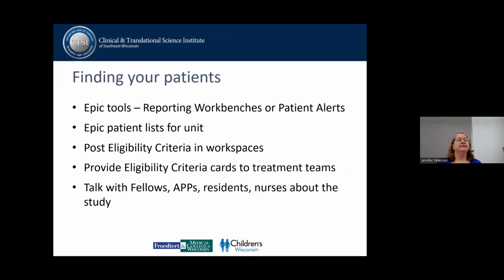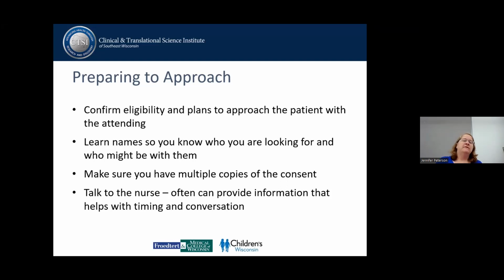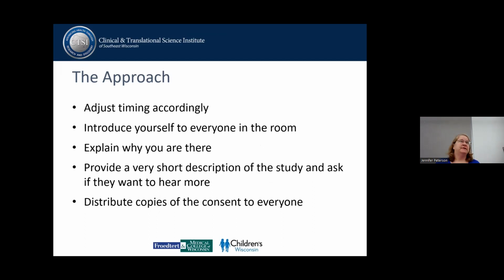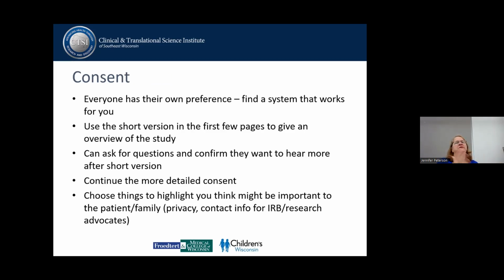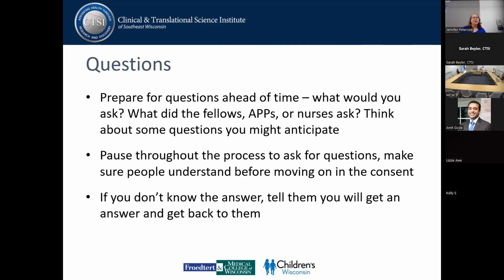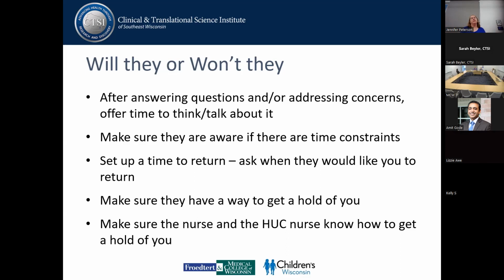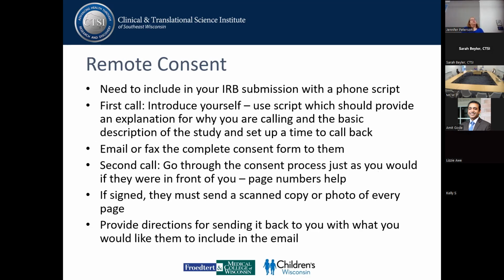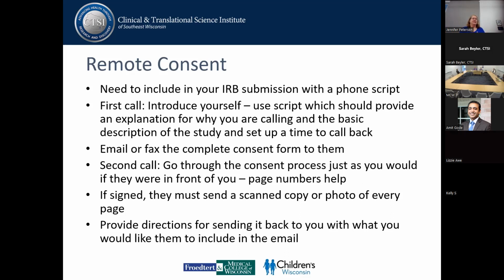Research Coordinator Enrichment Series - 9/21/23 Clinical Trial Inpatient Enrollment